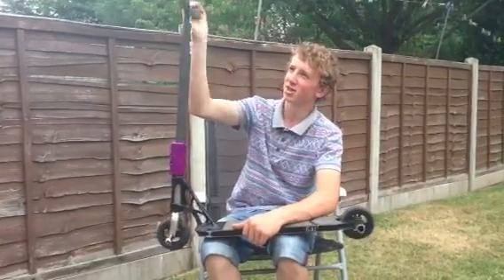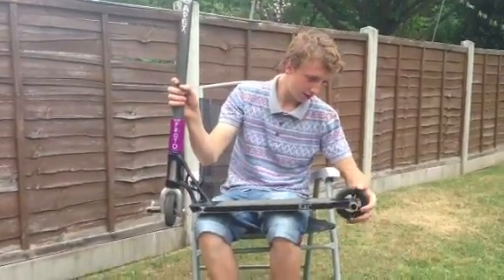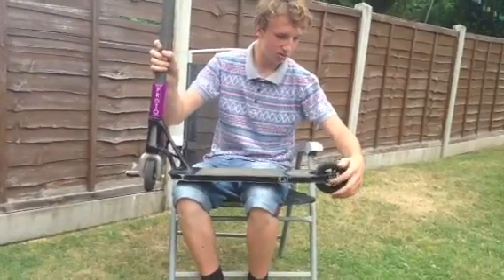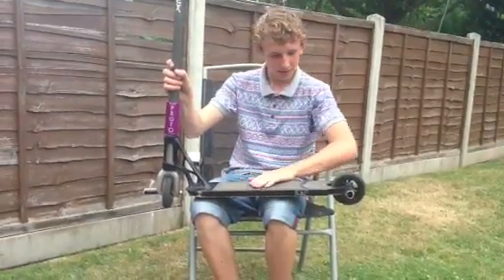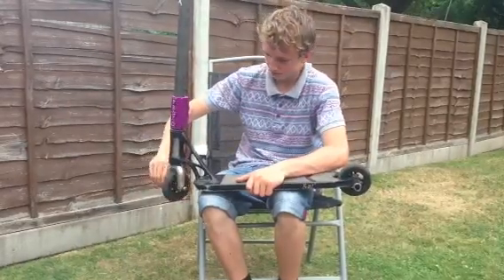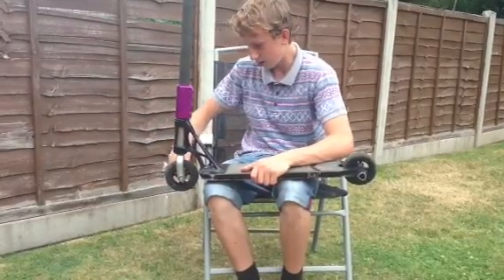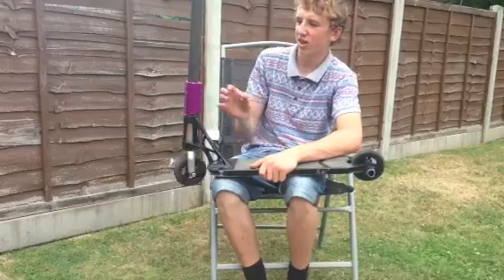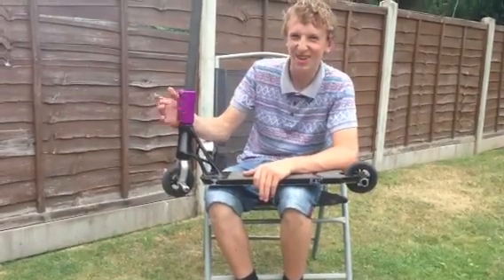Harrison Rogers scooter check v2